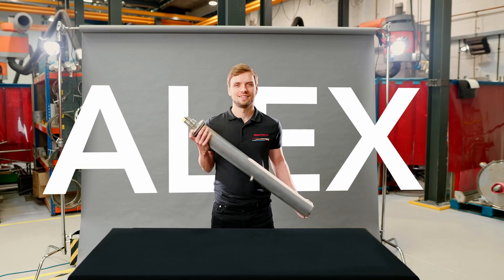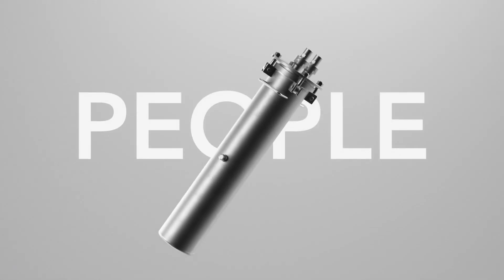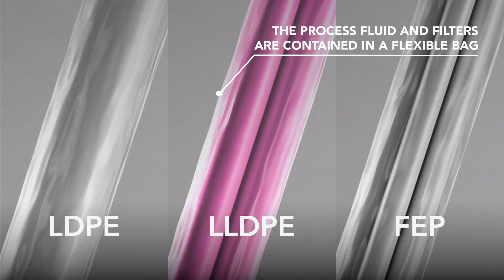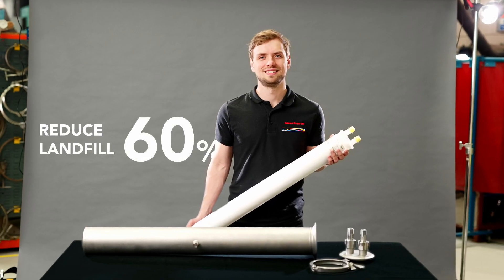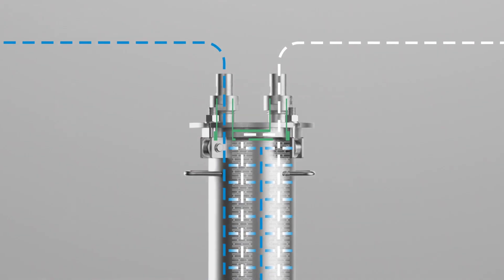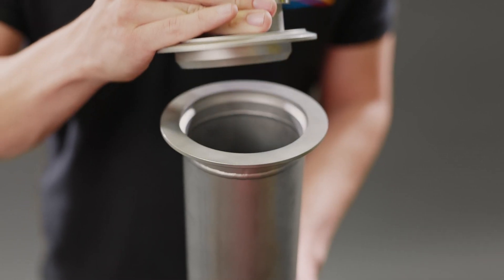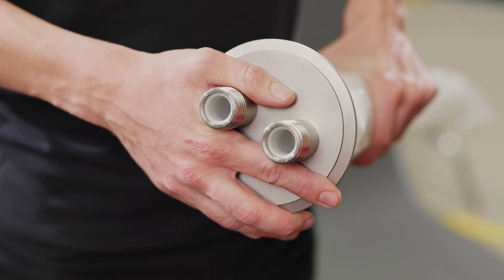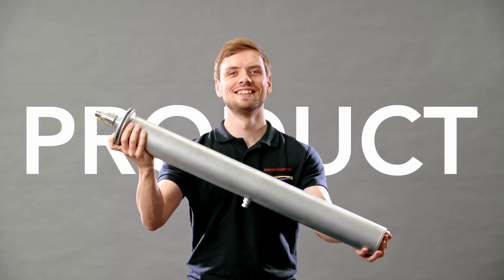SupaClean filtration system from Amazon Filters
An introduction and overview to the SupaClean contained filtration system - ideal for use where avoiding cross contamination is essential, or when filtering hazardous materials.